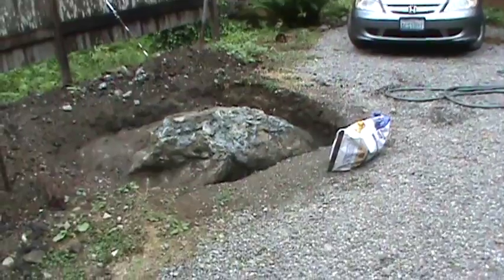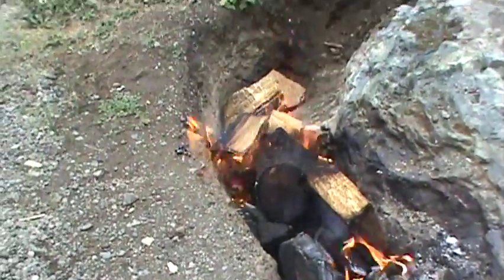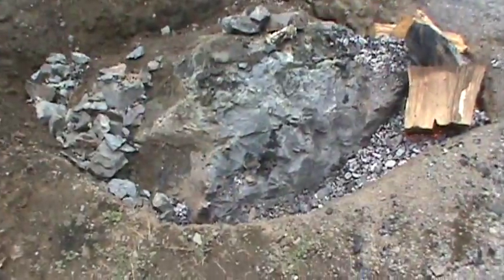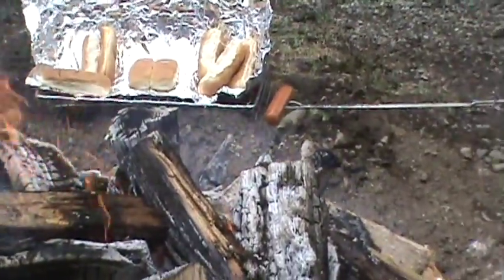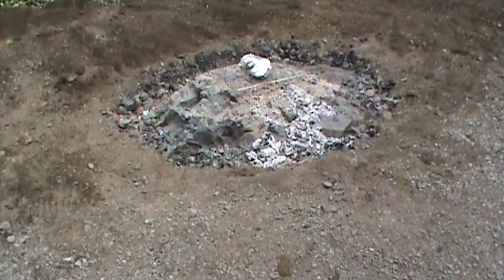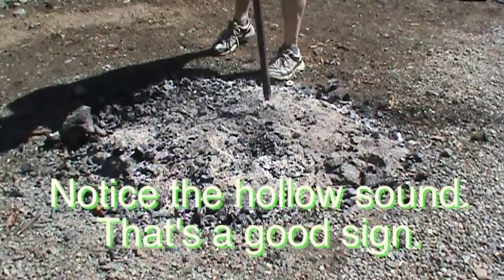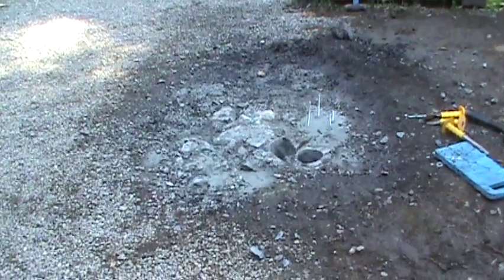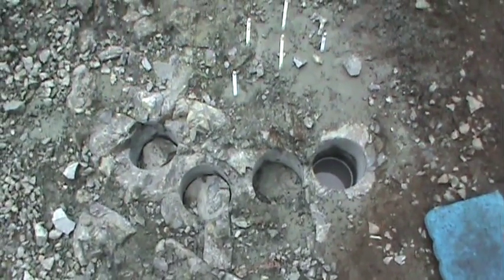Boulder Removal using Fire Starting/Spalling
This video chronicals several days of boulder demolition using the ancient method of Fire Starting. The intense heat changes the characteristics of the rock and it begins to spall - shedding layers when struck by a sledge hammer, San Angelo Bar, or rock pick.  This is a slow but effective way to remove rocks and boulders.